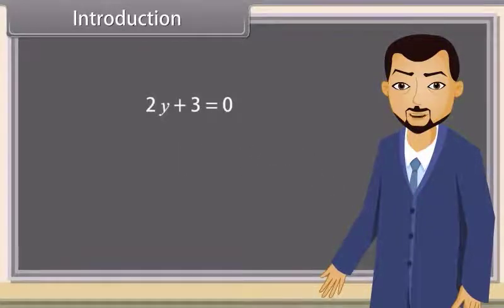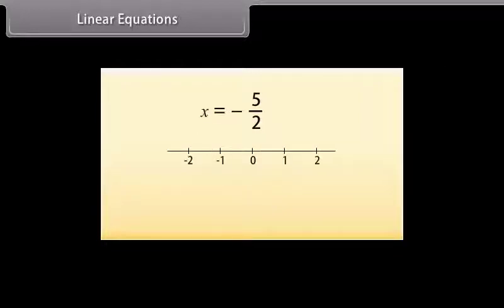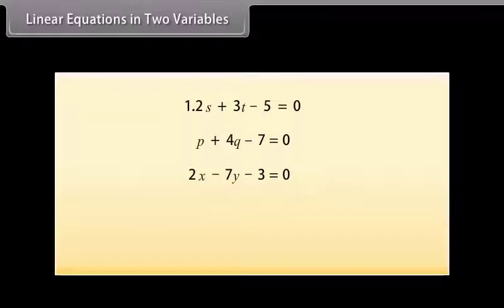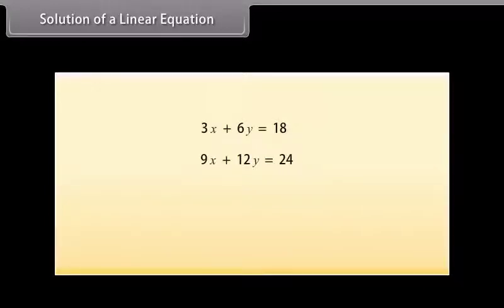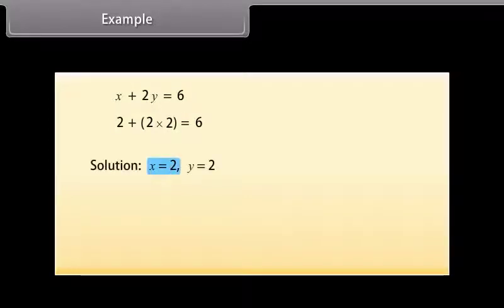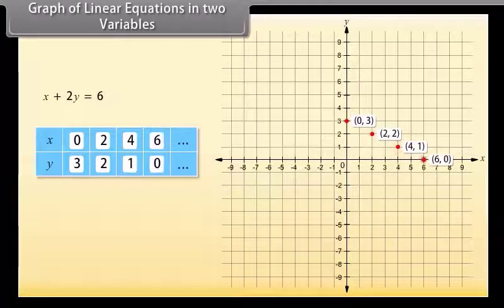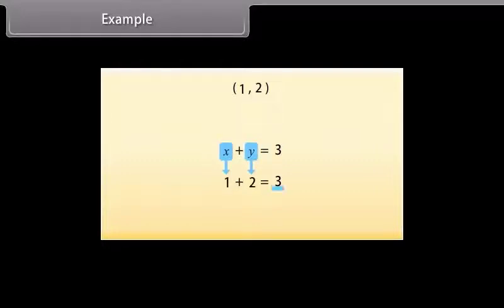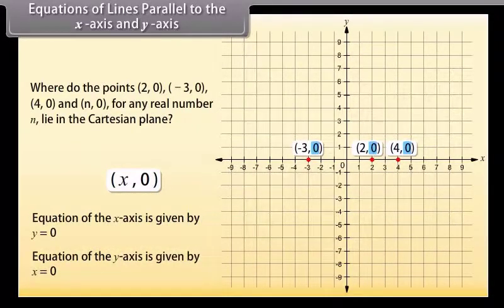Linear Equations in two variables l Class-9 l NDA l SSC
In this session students will get the information about the Linear Equations in two variables.